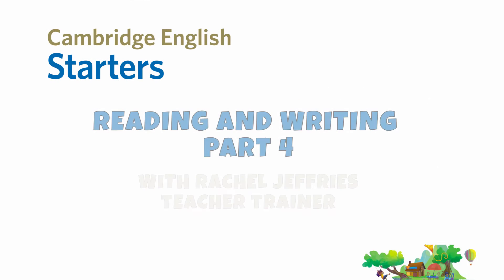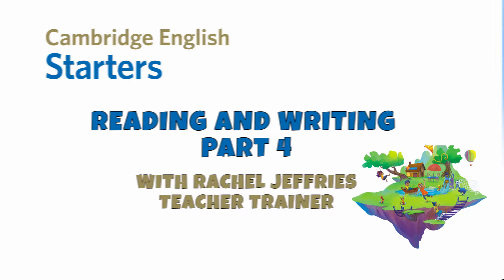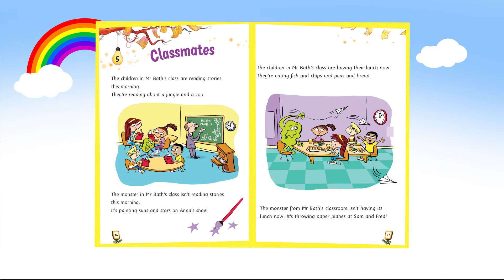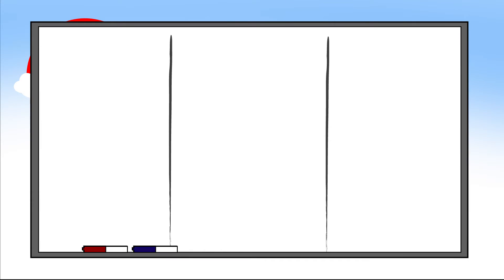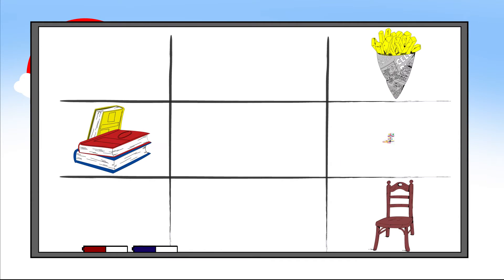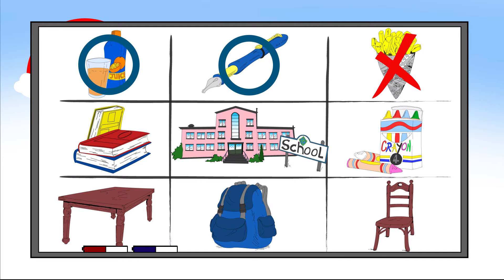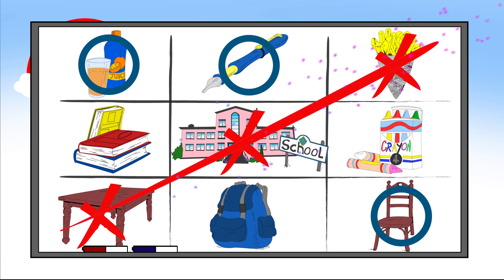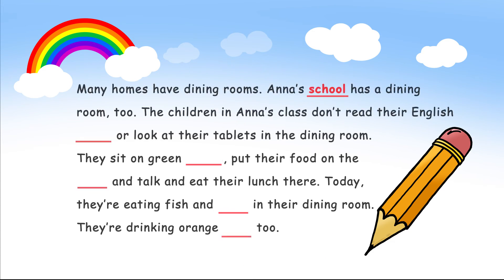Teaching Tips for Cambridge English: Starters 2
Find out how to prepare for the revised Starters Reading and Writing Part 4 from 2018 with Rachel Jeffries, Teacher Trainer.